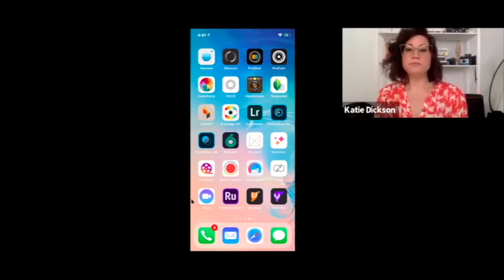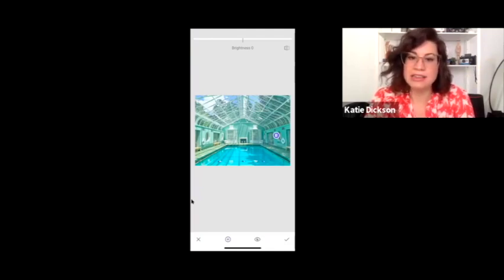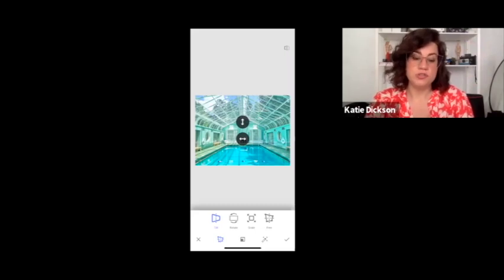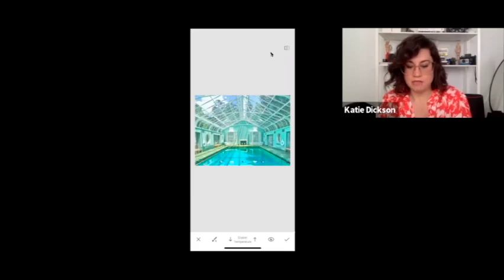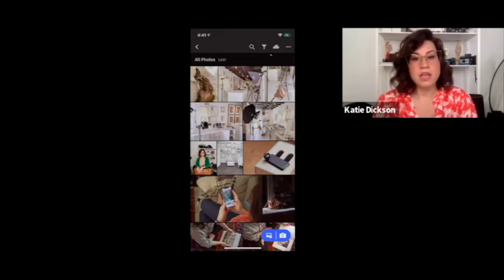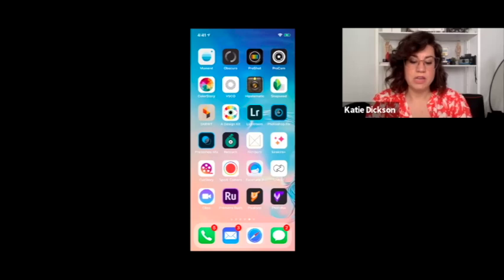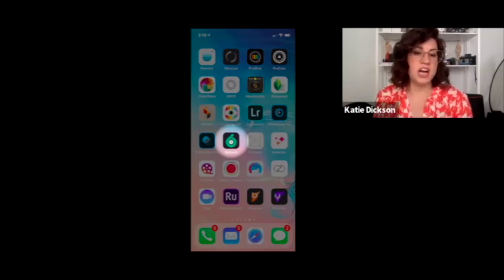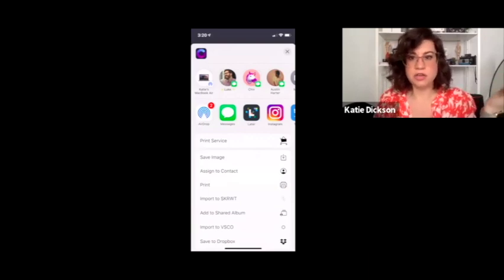iPhone Photography: Editing your Photos with Third Party Apps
A recording of a Zoom webinar on editing your photos using some of my favorite editing apps. I’ve provided timecodes below so that you can skip quickly to the bits you’re most interested in.

I'm using an iPhone Xs with iOS 13.

00:00:00 Intro to the Webinar
00:02:33 Intro to Snapseed
00:09:32 Selective Edits in Snapseed
00:18:50 Using the Perspective Tool in Snapseed
00:23:26 Brush and Healing Tools in Snapseed
00:29:29 Tonal Contrast Tool in Snapseed
00:33:18 Exporting your Images in Snapseed
00:35:13 Intro to Lightroom Mobile App
00:40:57 Selective Edits in Lightroom Mobile
00:42:52 Q&A Break
00:44:54 Filter Editing Apps - A Color Story App
00:51:22 Hipstamatic App
00:53:31 Using Touch Retouch to Remove Unwanted Elements
00:57:35 Turn Your Photos into Painting with Oilist App
01:02:18 Final Q&A and Wrap Up

Links to apps mentioned:

(free with access to additional features if you are an Adobe subscriber)
A Color Story: free but with in app purchases and subscription options
VSCO: Mentioned, but not shown. Similar to Color Story but filters are now only available through a subscription.
Hipstamatic: Fun, analogue camera simulator. Free with in app purchases
TouchRetouch: $1.99 and totally worth it in my opinion. It only does one thing, but it does it really, really well.